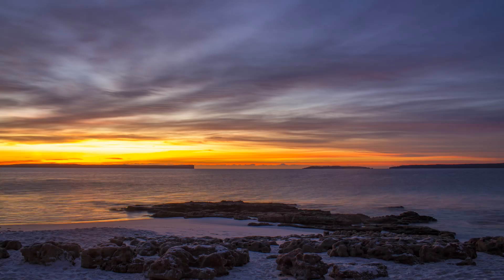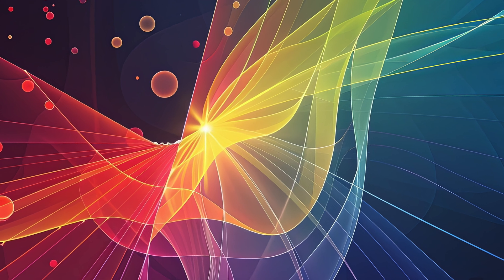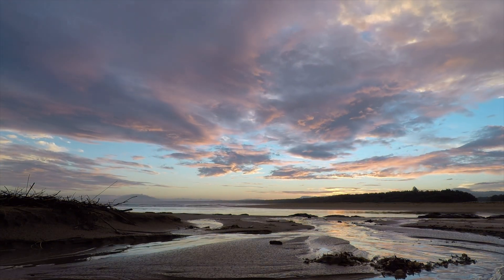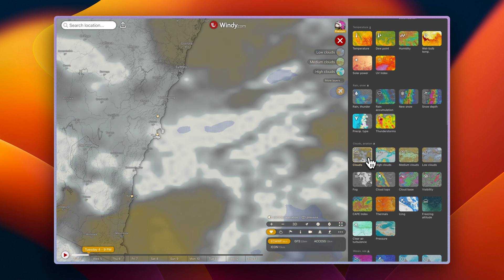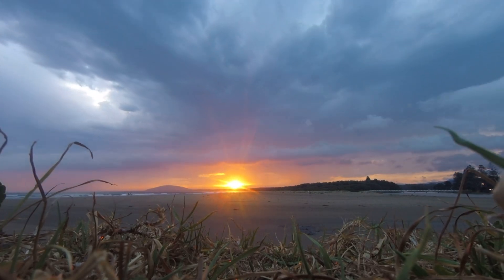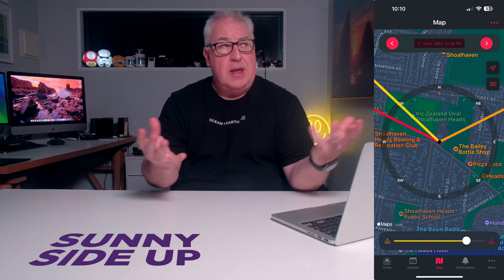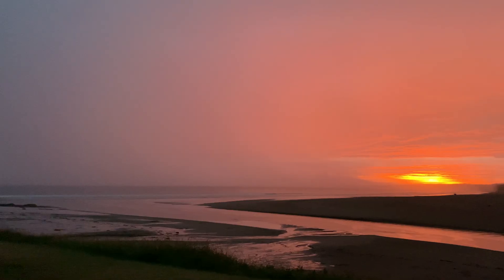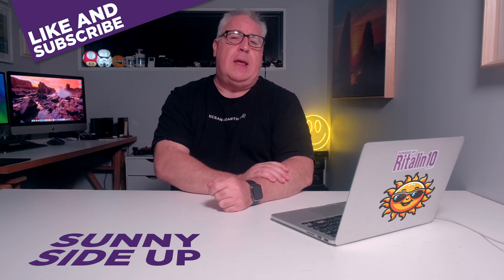Photographer's Sunrise & Sunset Cheatsheet - How Best to Score Epic Sky Colour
Drawing on many decades of highs and lows in the pursuit of amazing sky colour, I present my sunrise and sunset cheatsheet. All the information is here to help you score some keeper with vibrant skies. Chapters included below:

00:00 Introduction
01:01 The Science
01:11 Light Scattering
02:20 Light Reflection
02:38 Light Refraction
02:55 Backlighting
03:21 Weather systems
03:59 Red sky at night
04:17 Cheatsheet
04: 24 Backlighting
05:18 Cloud prediction
05:31 Cloud type
07:00 Timing
08:34 Apps
10:19 The seasons
11:27 Putting it all together
14:00 Cheerio